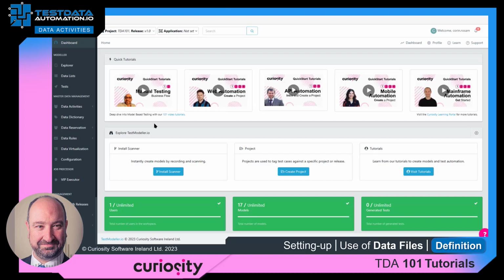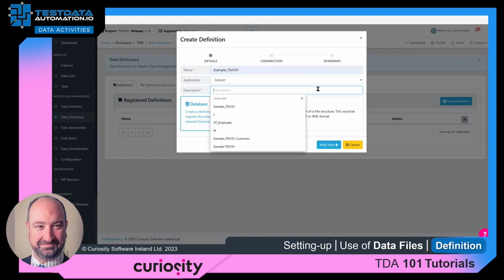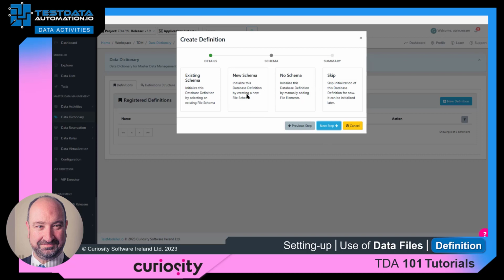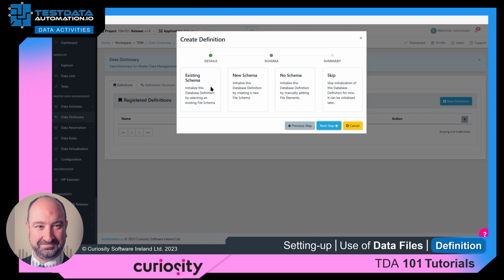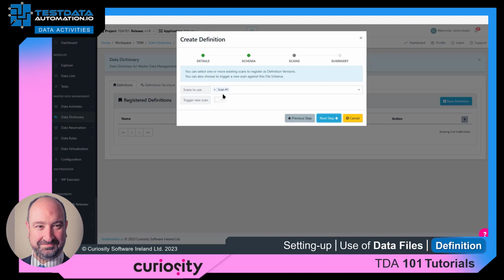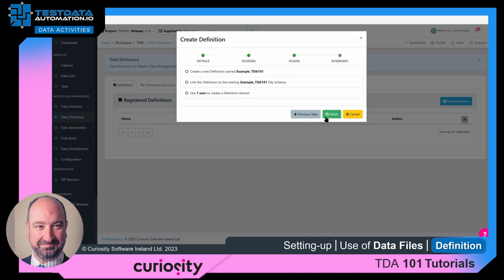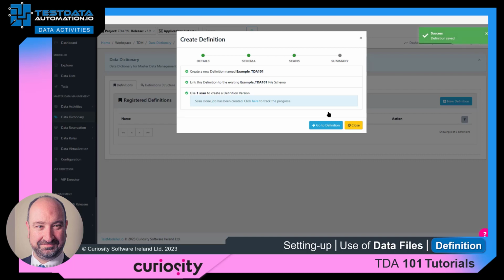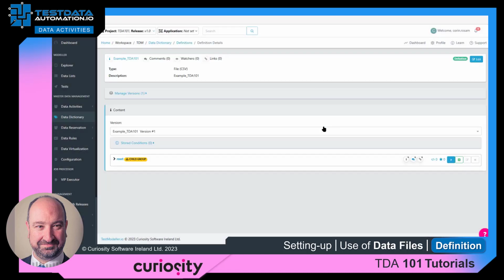Creating a Definition using an Existing Schema | Using Data Files | Enterprise Test Data 101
Having scanned files and created schemas, you are now ready to register a definition. Definitions are structured packages that can hold and describe any number of versions of a data file, and can be plugged into the Test Data Activities.